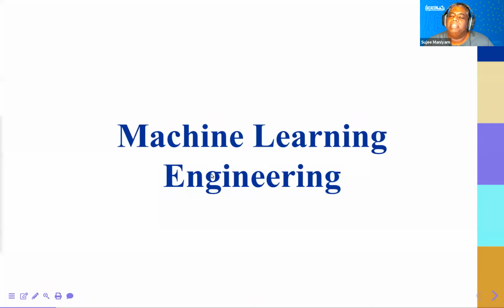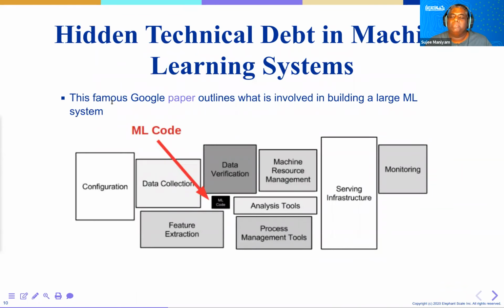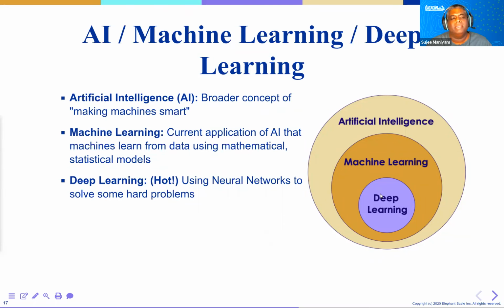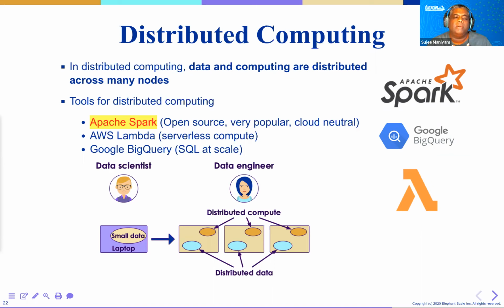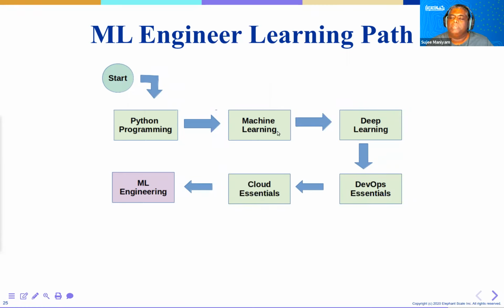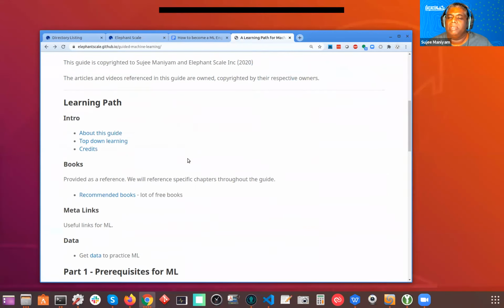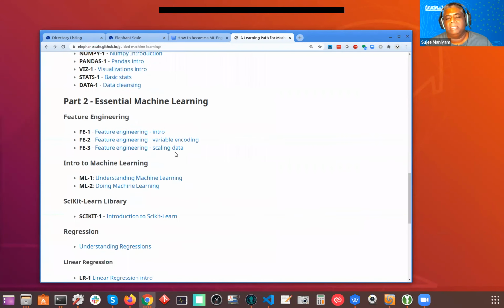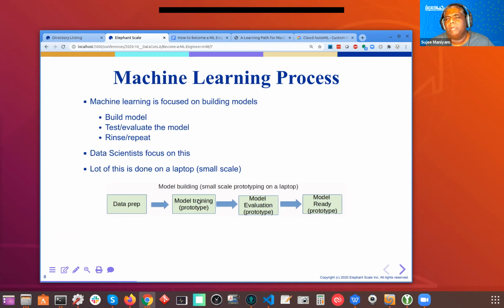Forget becoming a Data Scientist, become a Machine Learning Engineer instead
Description
Machine learning is an essential skill in today's job market. But when it comes to learning Machine Learning, beginners get lot of conflicting advice. I have been teaching ML for software engineers for years. In this talk

*I will dis-spell some of the myths surrounding machine learning

*give you solid, tangible plan on how to go about learning ML

*and give you good pointers to start from

*and steer you away from common mistakes

Speaker
Sujee Maniyam, Elephant Scale, Founder, Principal instructor